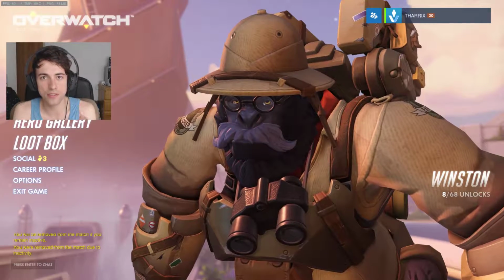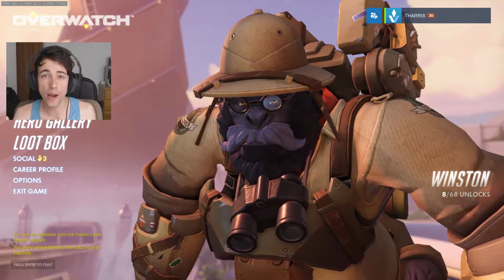Overcoming CPU Bottleneck in OBS Studio to Record Overwatch Footage + Test Video [Overwatch]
Hey just me testing my new webcam out and figuring out how to overcome my CPU bottleneck to record Overwatch footage. Just had to encode using my amazing GTX 1070! Keen for feedback on the quality of all components of the video, still learning OBS Studio.

For High Quality Audio settings (I didn't tinker with all of these)